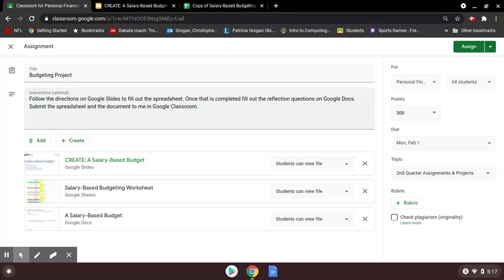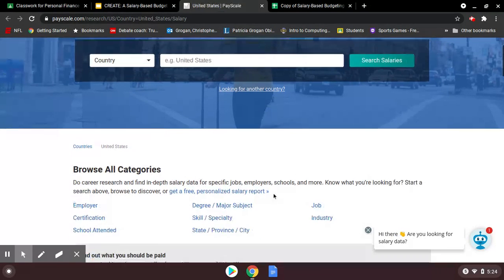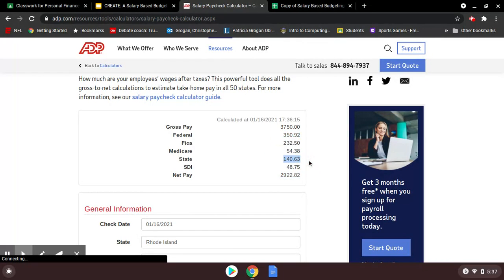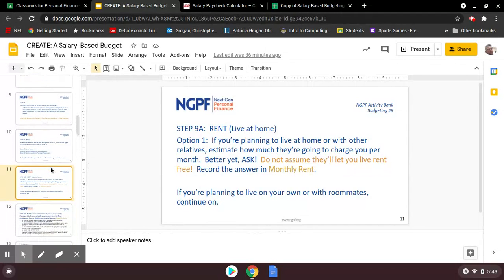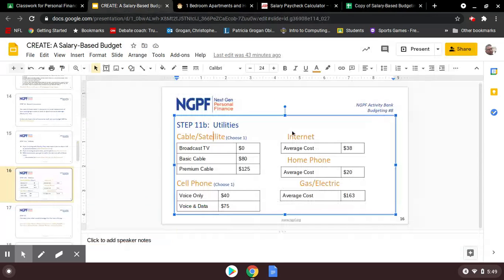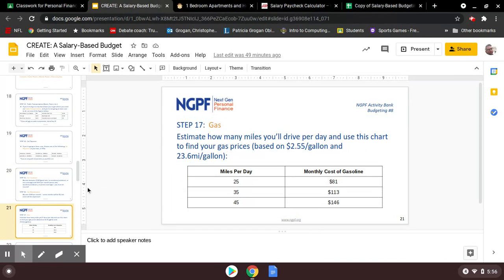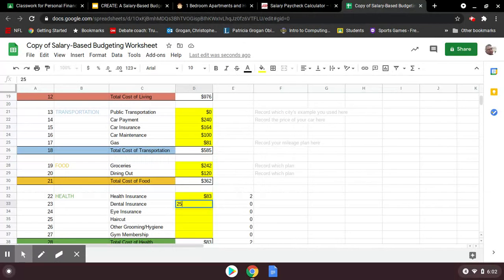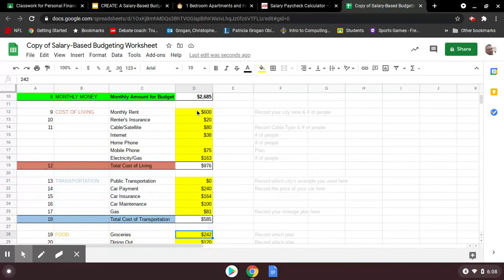Budgeting Project Walkthrough Part 1 (Slideshow and Sheets)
Intro                       0:00
Income                  5:56
Savings                 14:02
Cost of Living       17:50
Transportation     27:41
Food                       34:12
Health                    36:30
Education/End     41:35